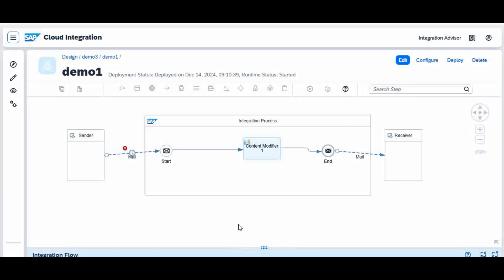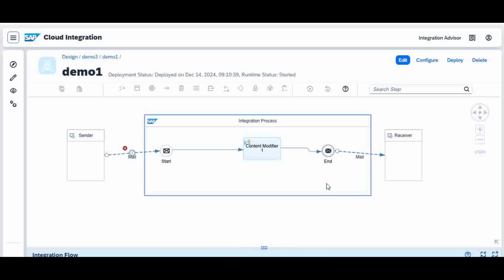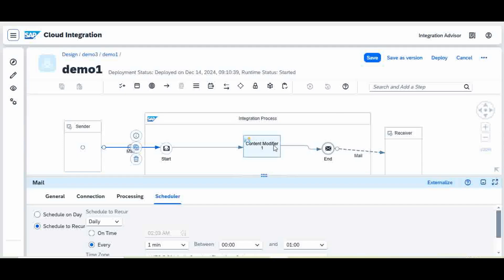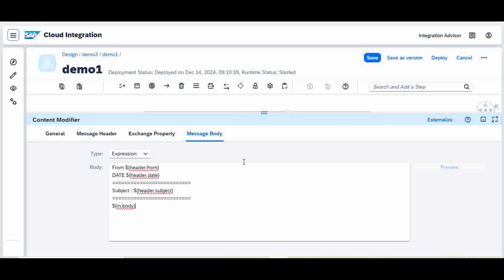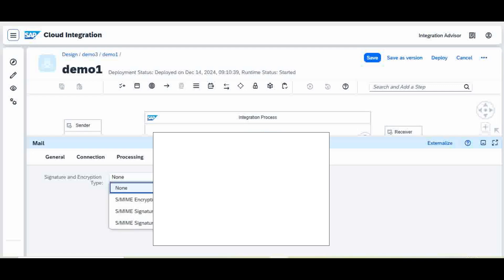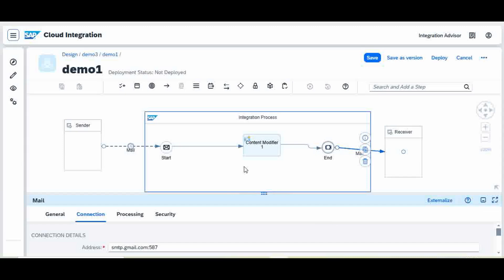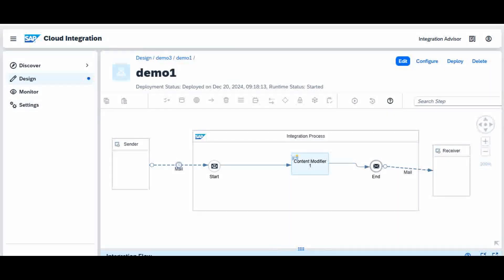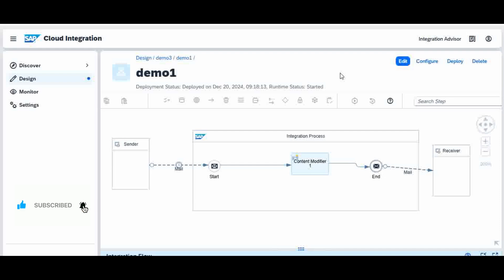CPI | Cloud Integration | Mail Adapter | How to Read mail from INBOX from CPI Iflow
How to read a mail / mail with attachment from Inbox using CPI Iflow